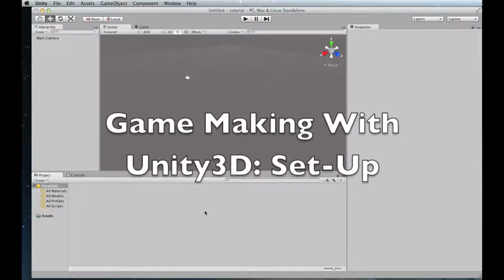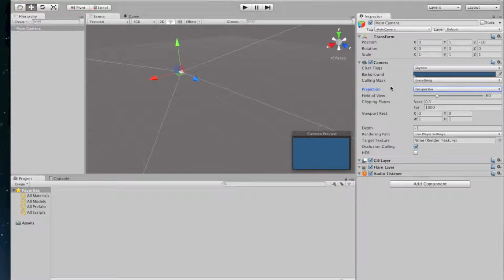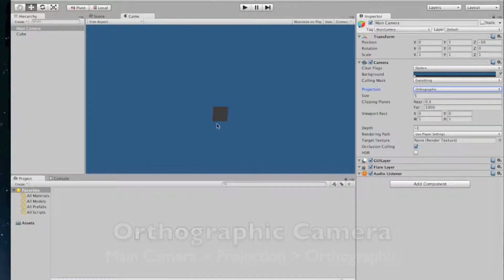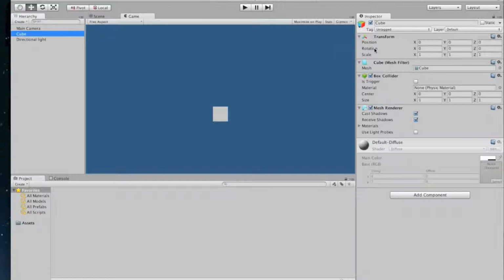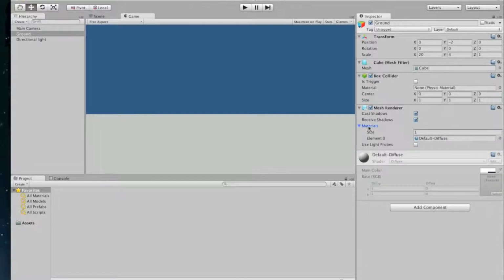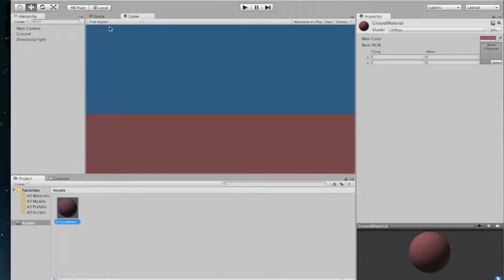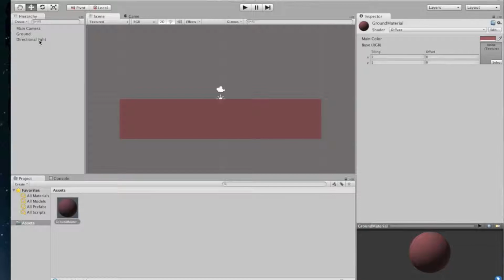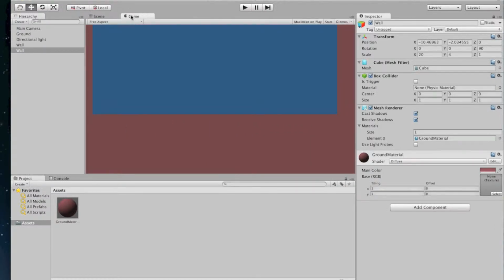Building a Puzzle Platformer with Unity3D : Set-Up (video 1)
Step-by-step instructions to setting up our scene in Unity.

-Navigation of Unity's various tabs and windows
-Create Game Objects
-Change a Game Object's position and scale
-Change Camera and Scene view from 3D to 2D
-Add light
-Create and apply Material to Game Object